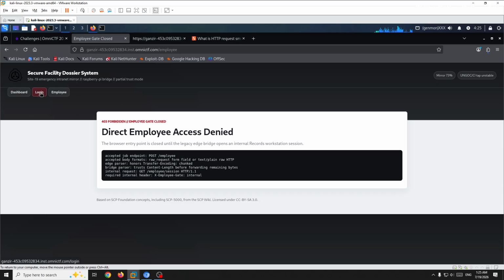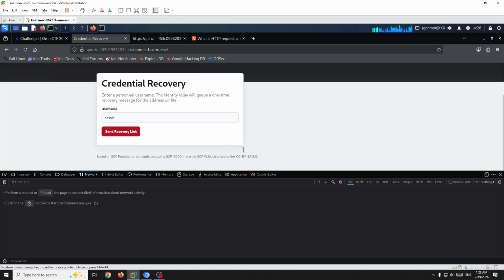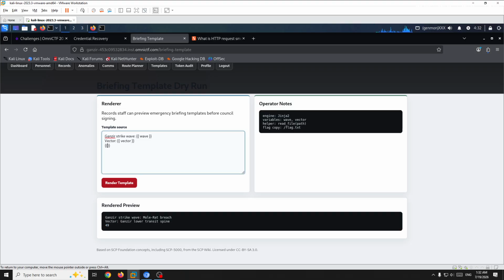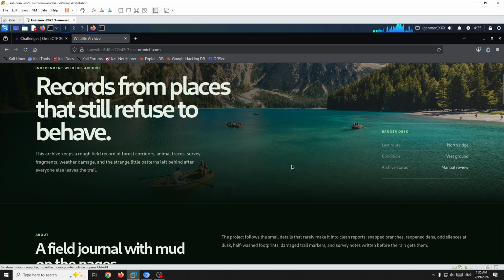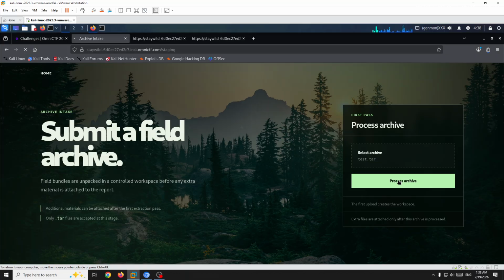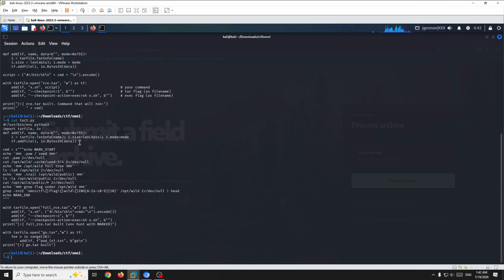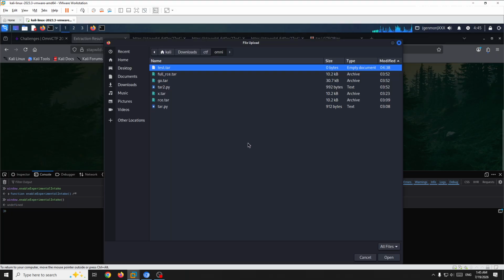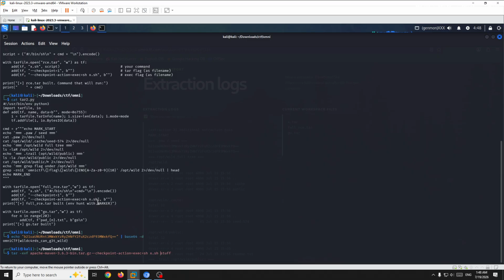OMNI CTF Web 1-2 Walk Thru Stay Wild and Ganzir